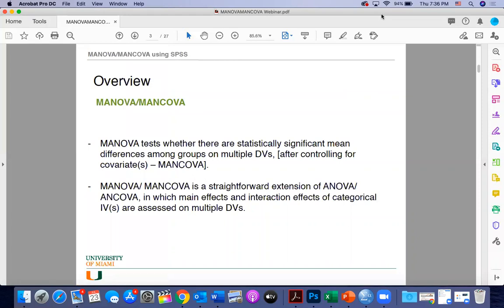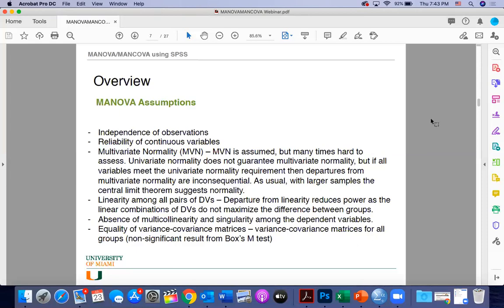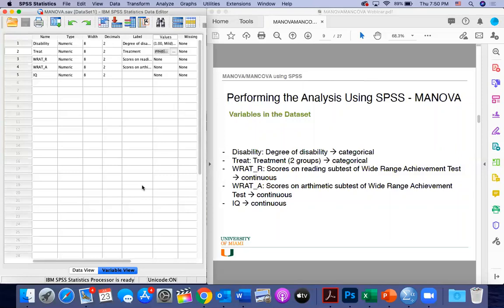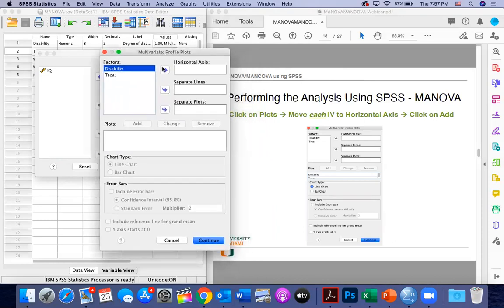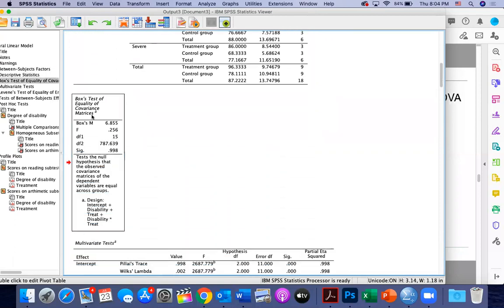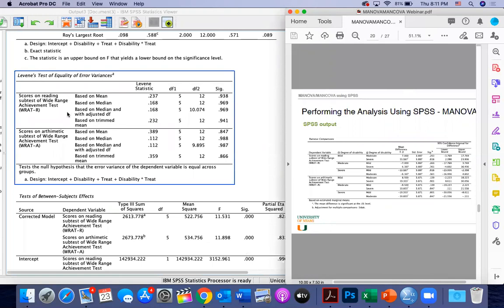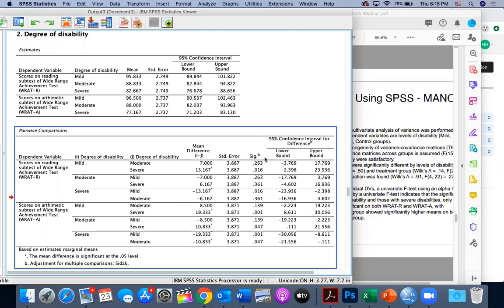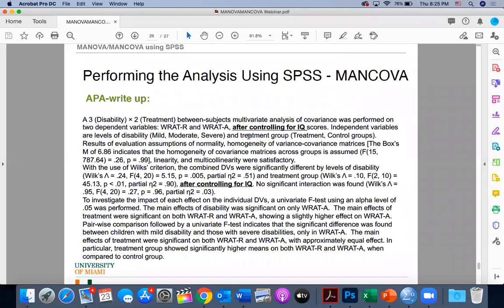Performing MANOVA/MANCOVA Analysis Using SPSS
This webinar was presented by Nasser Hasan as a part of the series of webinars by the Statistical Supporting Unit at the University of Miami